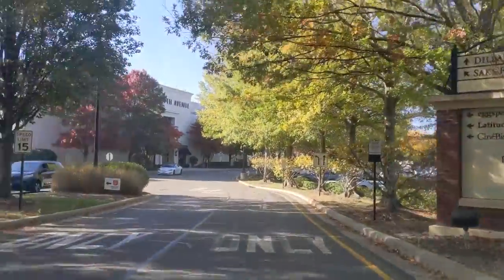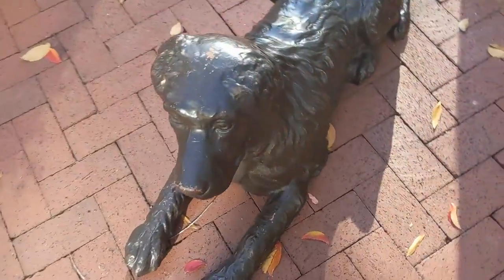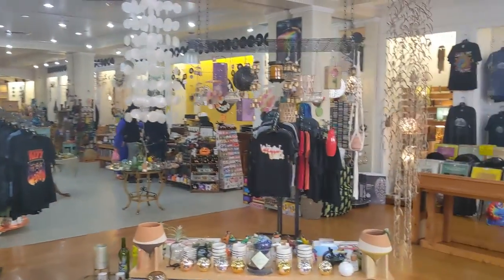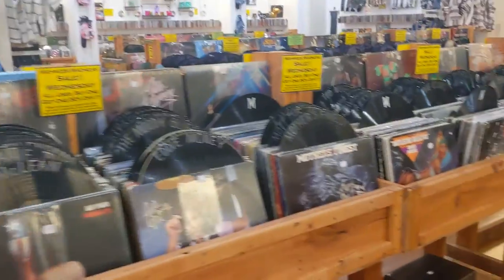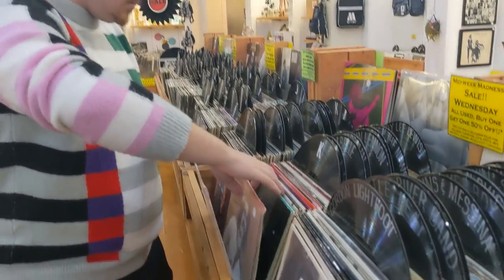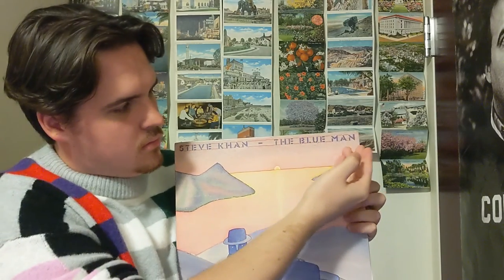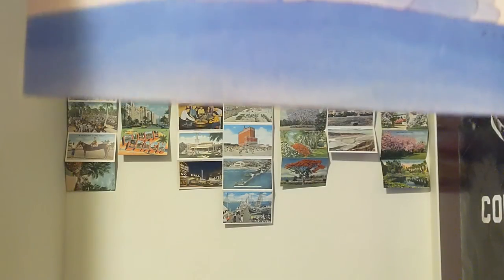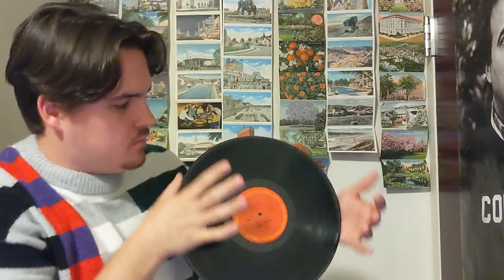OWHR - Steve Khan, The Blue Man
Hopping into the car to get on the road to find a new hidden record, I return with a camera to one of my favorite record stores in Virginia, CrossRoads! But sell much much more than just records. Such as chachkies, t-shirts, audio equipment, turntables, household items, and so on. CrossRoads was actually the store I bought myself my first ever record (Childish Gambino's Awaken My Love). In this vlog we take a look at a very jazzy album, The Blue Man, by the incredible guitarist, Steve Khan. Although there are only 6 six tracks, the album is surprisingly long. Watch my journey and hear my review of this fantastic album, and maybe you will find a new song or album that is just for you!